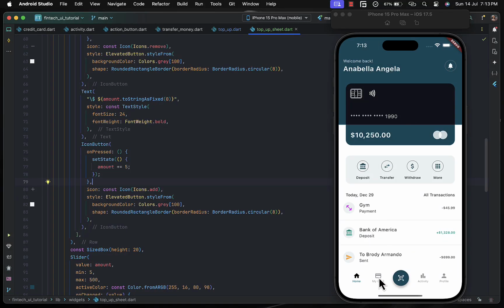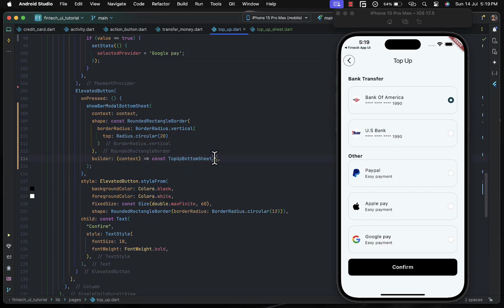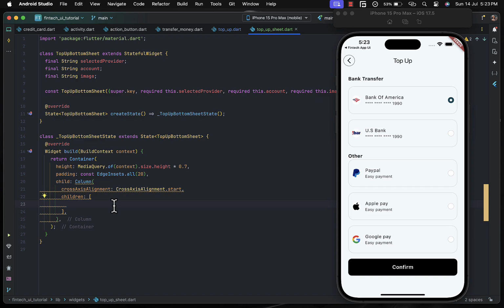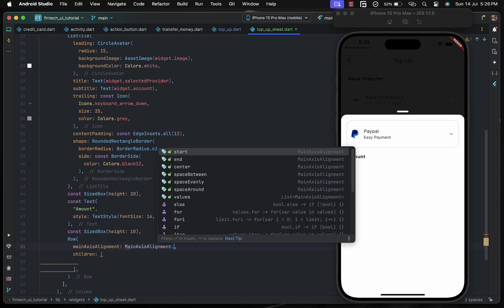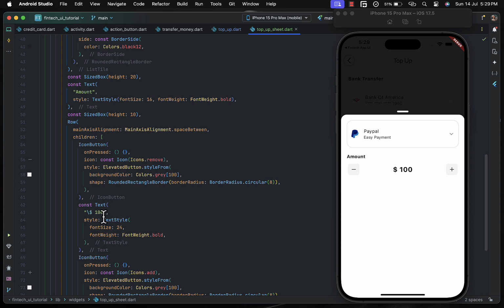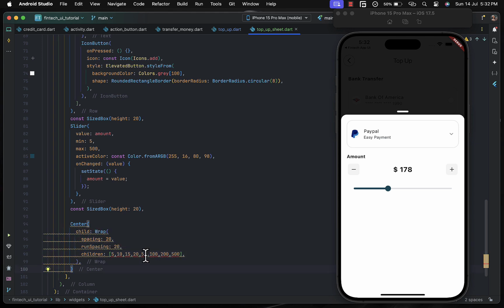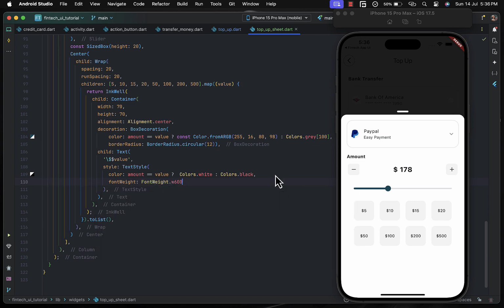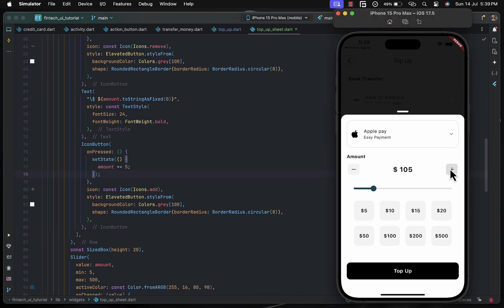Master Flutter UI | Fintech App Tutorial (Part 5) - Completing the Top Up Page Design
Hello everyone welcome back to the fifth and final part of our fintech mobile app tutorial.
Previously, we developed the home page, credit card section, activity page with flchart integration, money transfer page, and a payment provider interface. Today, we'll enhance the payment method page by implementing a modal bottom sheet, allowing users to specify the amount they wish to send based on their chosen payment option.